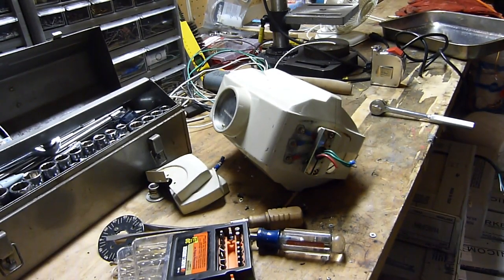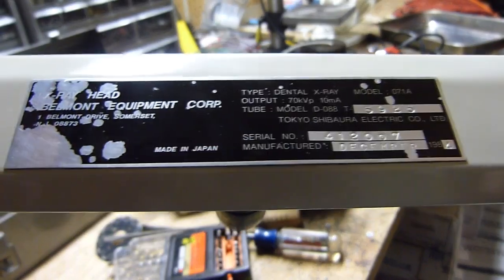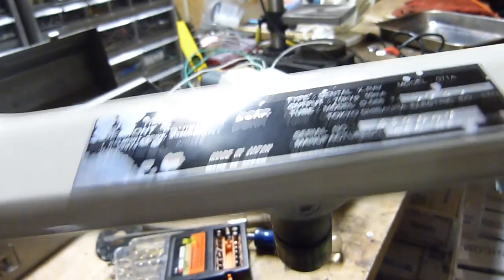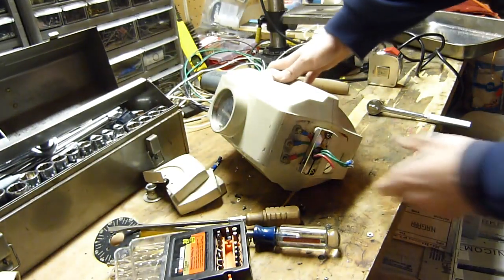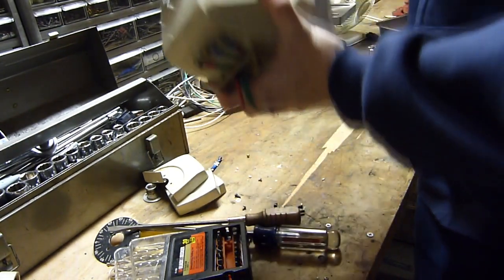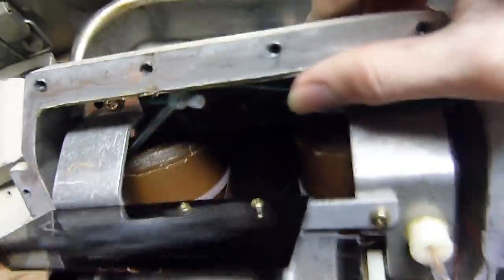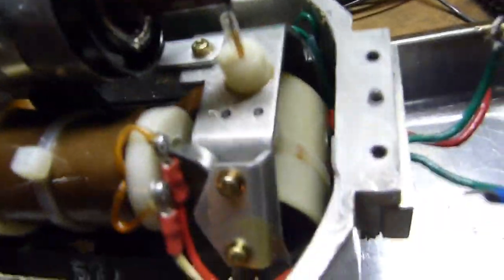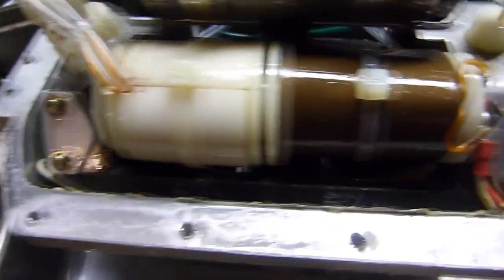Equipment Autopsy: Belmont Dental X-Ray Head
disassembly of a Belmont dental x-ray unit